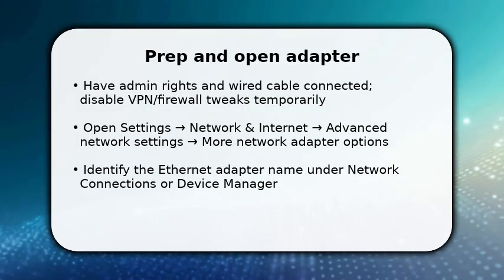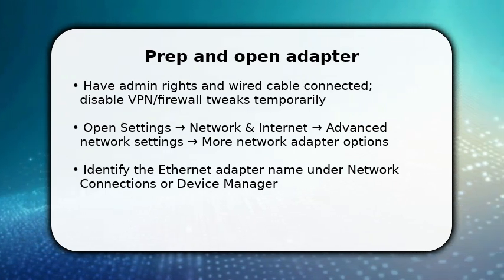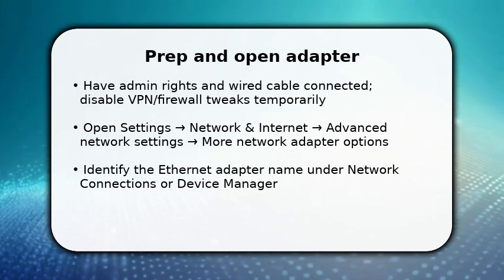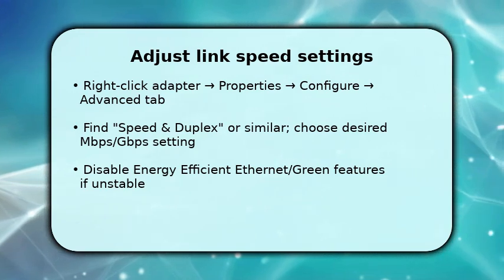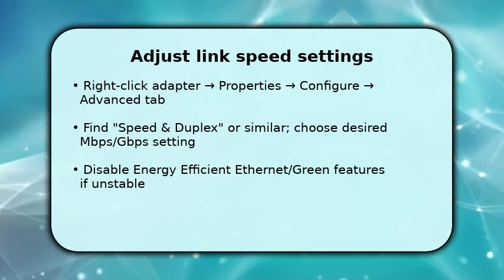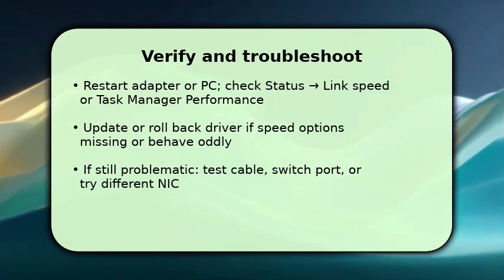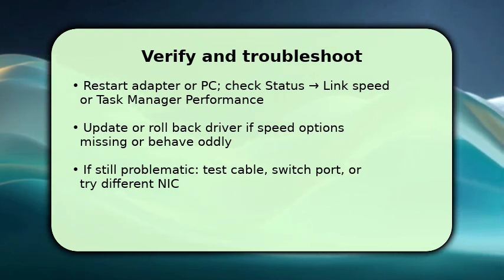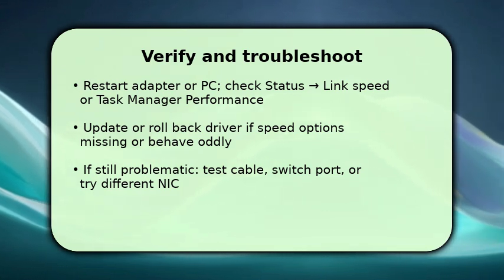How to Change Ethernet Link Speed Windows 11 - Step by Step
Learn how to adjust your Ethernet link speed on Windows 11 with our comprehensive guide. Step by step instructions will ensure a smooth transition between different speeds, optimizing network performance for gaming or data transfer tasks.

change ethernet link speed, Windows 11 networking upgrade, optimize Ethernet connection, step-by-step guide to changing LAN settings,